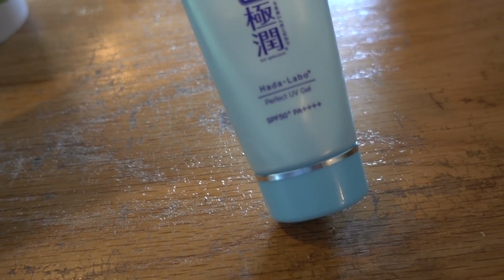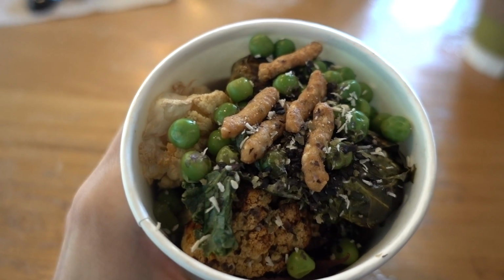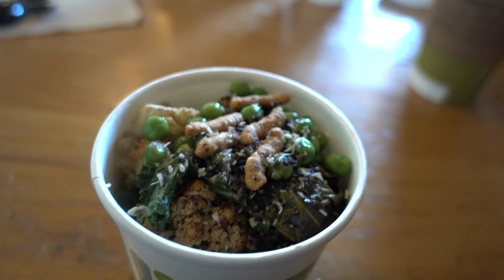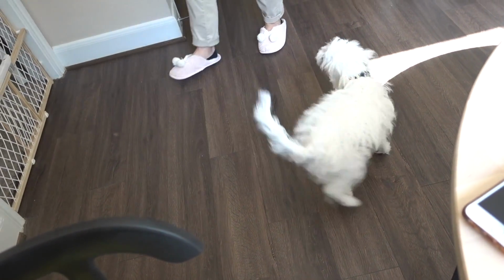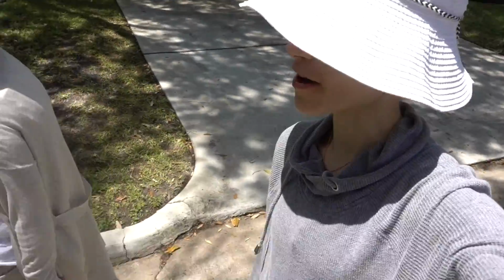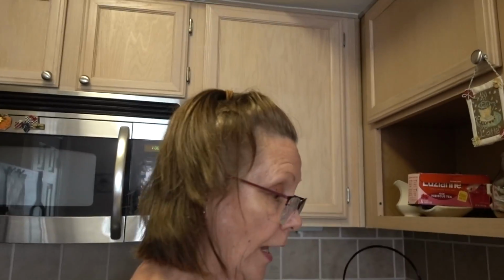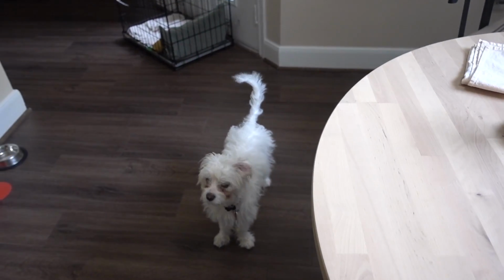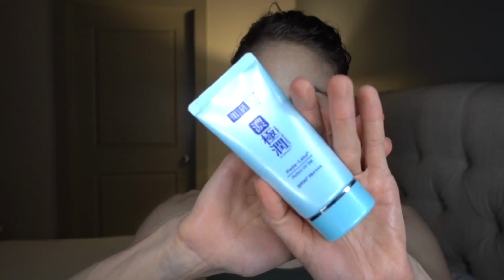Vlog: Applying sunscreen over makeup, TybeeTV| Dr Dray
La Roche-Posay Effaclar Cleanser
Hada Labo gel cream
Elta MD UV sport
EltaMD UV clear
MDComplete Youthful skin sunshield
Cerave healing ointment
Vanicream lip protection
Maybelline mascara
Hada labo cleansing oil
Neutrogena ultra gentle hydrating cleanser
Cerave moisturizing cream
Cerave healing ointment
Hada labo anti aging mask
Hada labo UV Perfect (old)
Aveeno sunscreen (mom)
Revlon foundation (mom)
Solar defense SPF (mom)
Solar escape UV hat (mom)
Dove body polish

My camera necklace
My mom’s instant pot
My Cosori 6Qt premium multi-cooker
💜Sunscreens I love
NIvea sun protect water gel
Hada labo UV white gel
La Roche Posay antihelios mineral
MDSolar Sciences Mineral Tinted
Cetaphil redness relieving
MyChelle SunShield Liquid tint
Solbar zinc SPF 38
Eucerin daily protection
EltaMD UV Clear
EltaMD UV Sport
EltaMD UV Physical
La Roche Posay
Cerave AM
Cerave baby
Eucerin Daily Protection
Avene Very High Protection SPF50 (UK)
Differin SPF30
Neutrogena sheer zinc
Aveeno natural protection
Coppertone sensitive skin
Coppertone waterbabies
Clinique SPF 50
Altruist Sunscreen

💜SUNPROTECTIVE GEAR
My sunglasses
MY UPF SHIRT
MY UPF PANTS
MY UPF HAT
MY SIGGI UPF HAT
MY UPF CARDIGAN
Neck shield